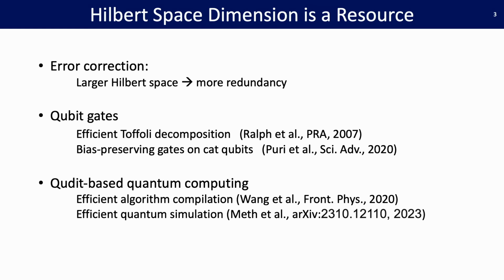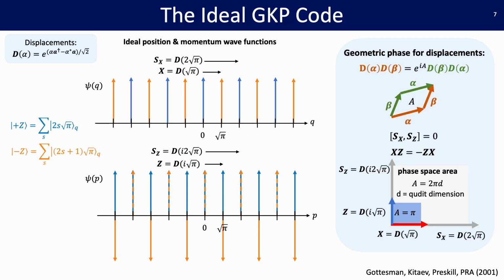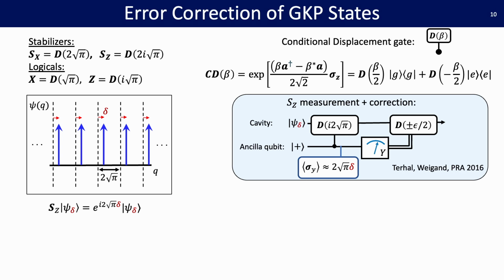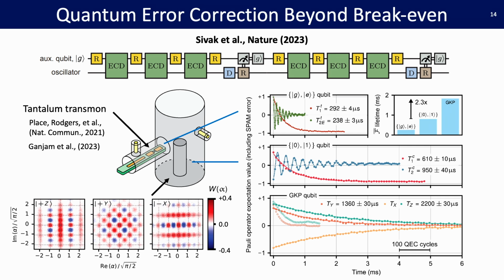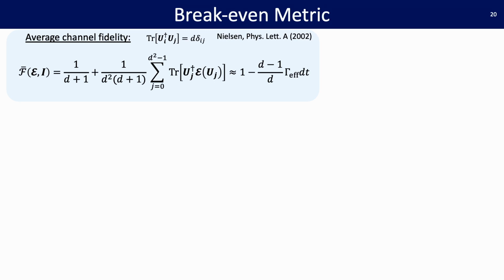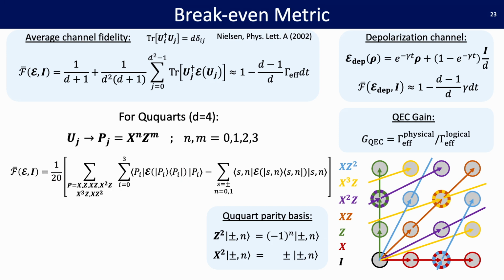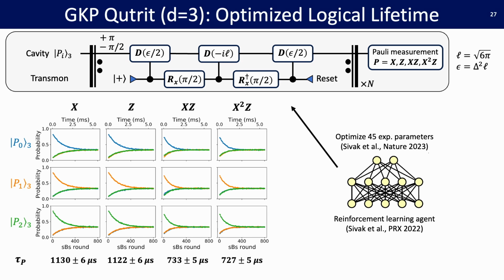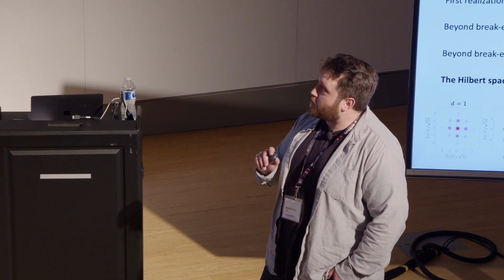Benjamin Brock - Quantum Error Correction of Bosonic Qudits Beyond Break-even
Talk by Benjamin Brock from Yale University at the QuDits for Quantum Technology workshop at IQC. Hilbert space dimension is a key resource for quantum information processing. A large Hilbert space is not only an essential requirement for quantum error correction, but it can also be advantageous for realizing gates and algorithms more efficiently. There has thus been considerable experimental effort in recent years to develop quantum computing platforms using qudits (d-dimensional quantum systems with d greater than 2) as the fundamental unit of quantum information. Just as with qubits, quantum error correction of these qudits will be necessary for delivering on their promise in the long run, but to date error correction of logical qudits has not been realized experimentally. Here we present the first experimental demonstrations of error-corrected logical qutrits (d=3) and ququarts (d=4) by employing the Gottesman-Kitaev-Preskill (GKP) bosonic code [1] in a circuit QED architecture. Using a reinforcement learning agent [2] we optimize the GKP qutrit (ququart) as a ternary (quaternary) quantum memory and demonstrate beyond break-even error correction with a gain of 1.82 +/- 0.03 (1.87 +/- 0.03). In addition to these demonstrations, this work opens up many new research directions for quantum information processing with bosonic qudits. [1] Gottesman, Kitaev, Preskill, PRA (2001) [2] Sivak et al., Nature (2023)